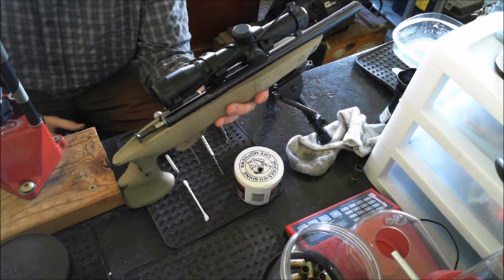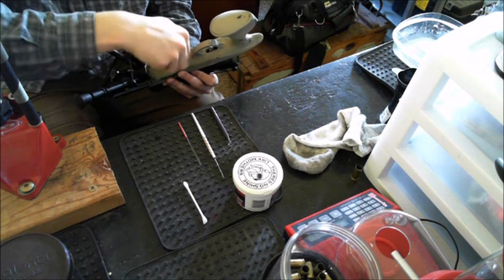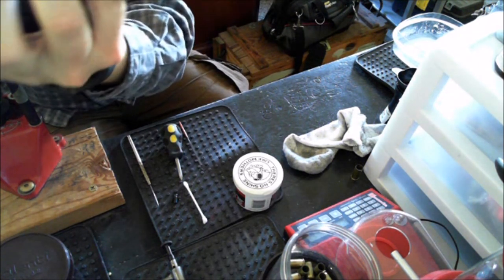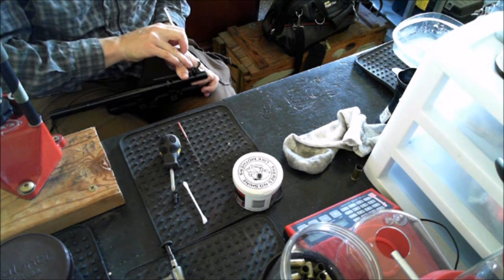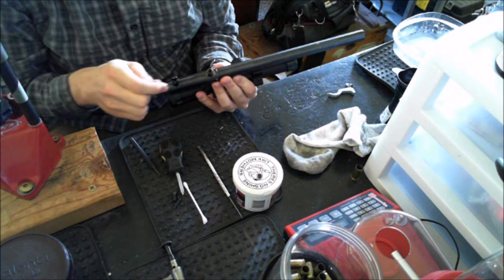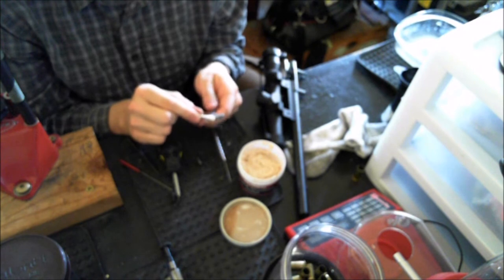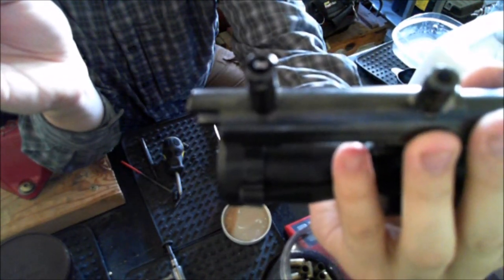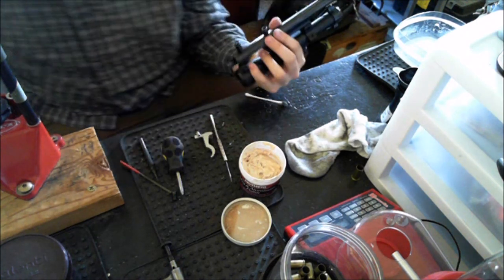ksa cricket 22 trigger job keystone sporting arms cricket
This is a tutorial on how to preform a trigger job on a keystone sporting arms / KSA cricket rifle or pistol.